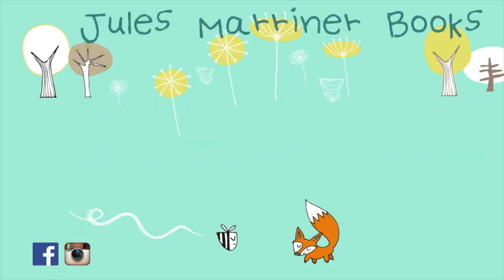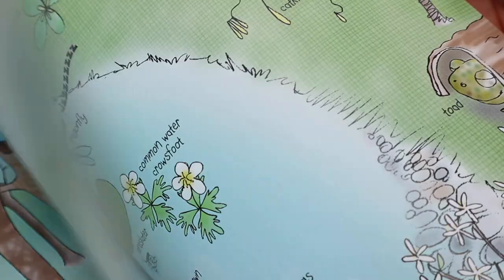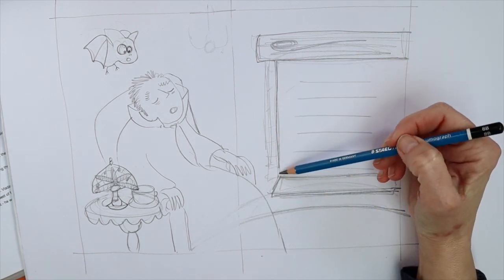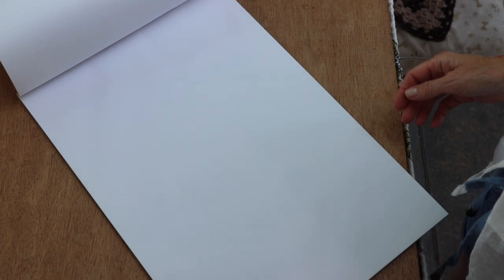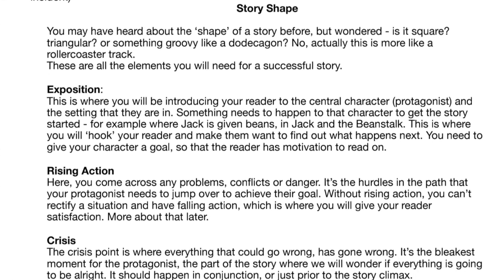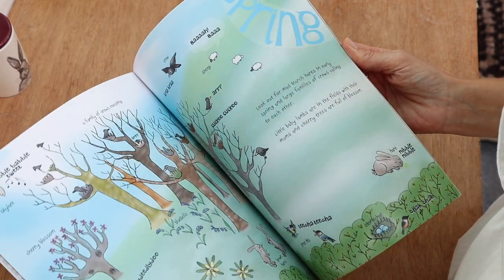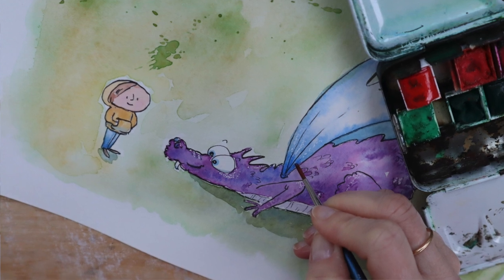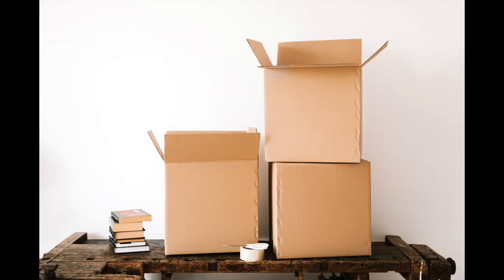HOW DO I MAKE MY FIRST KIDS BOOK | ep 2 | starting a new book project step by step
How do I make my first kids book?

If you are starting a new book project, step by step, and you are wondering how to make your first picture book, you might be looking for a course on making picture books.

(You might even be asking - exactly, what are children’s picture books?)

After our last year or so, you might like to know how to make a picture book at home, and what the stages of making a kids story books are. In my course MAKING A PICTURE BOOK, step by step, I show you the the picture book process, and take you through making a picture book dummy. This video is an overview of what you can expect from the tuition. There is a 14 day money back guarantee (T&Cs apply) as I want you to be happy and find this helpful.

I have been indie publishing for 10 years, and want to pass on my experience to those who are striving to get their first book out there.